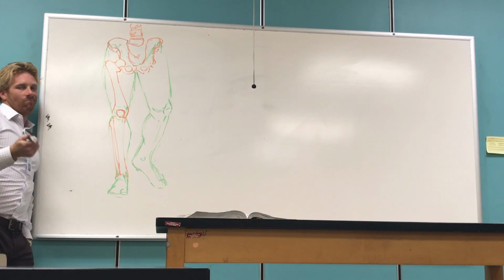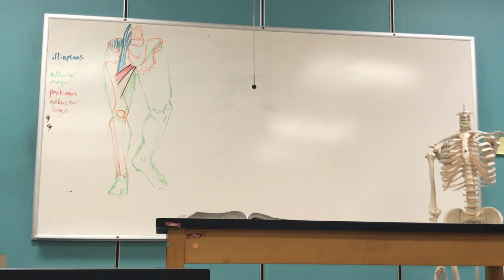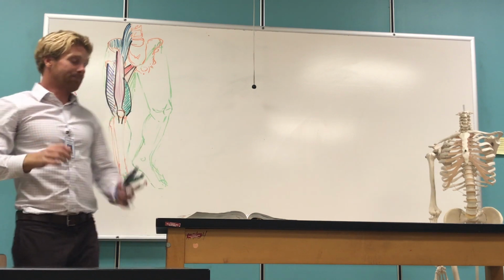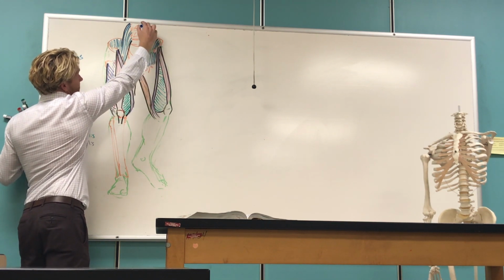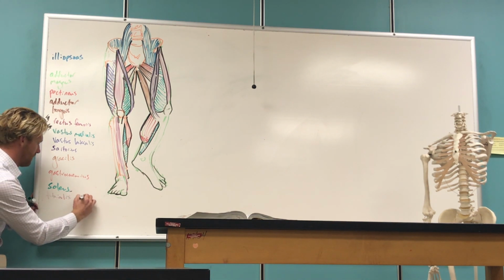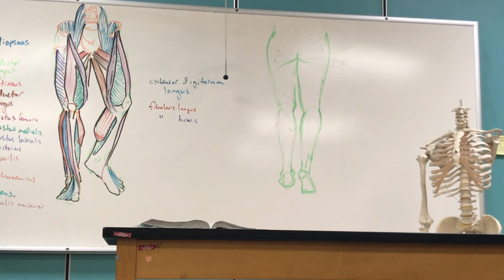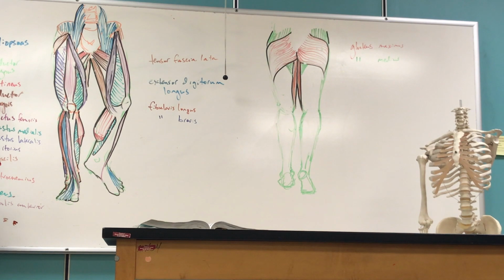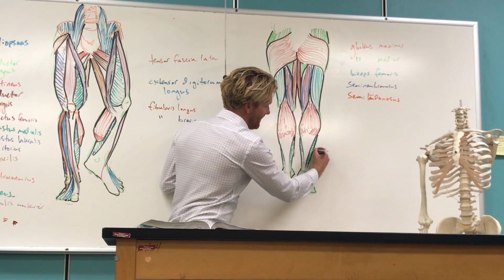Muscles of the legs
Dr. Stewart draws and talks about the muscles of the legs